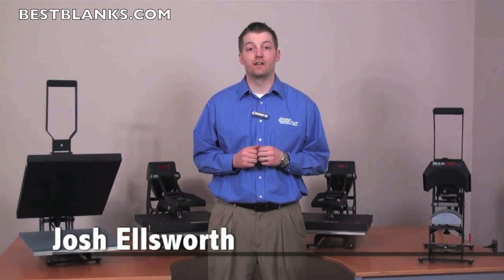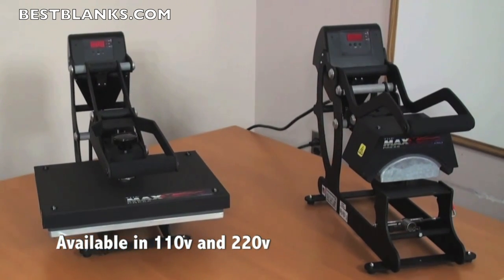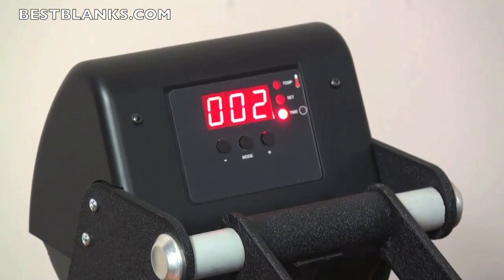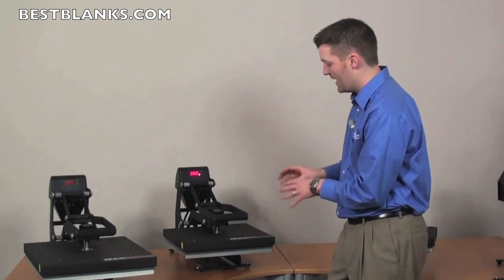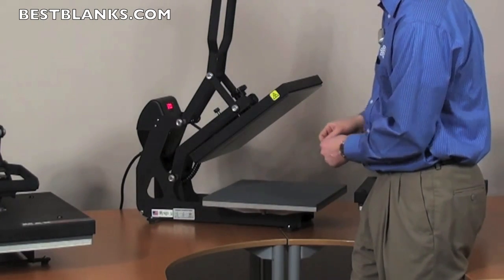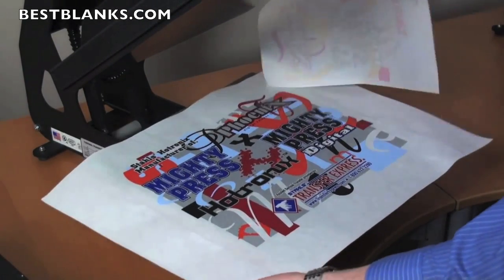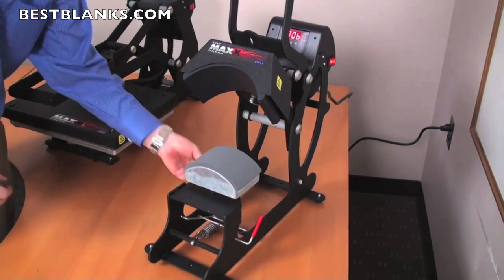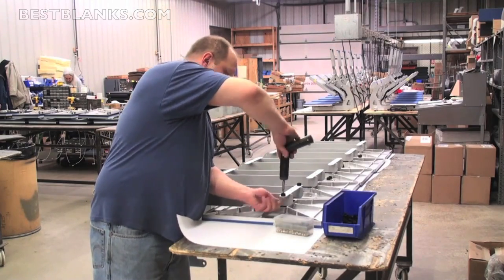See The Features & Benefits Of Stahls' MAXX Heat Presses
for more information on MAXX Heat Presses!

This video features the Stahl's MAXX Heat Presses. Highlighting key features like their heavy duty design, precise digital time & temperature displays, non-stick heat press platen, and interchangeable lower platens.

The MAXX Heat Press line is well built, reliable and is  commercial quality. Ideal for heat transfer applications for t-shirts, mouse pads, caps and much more!